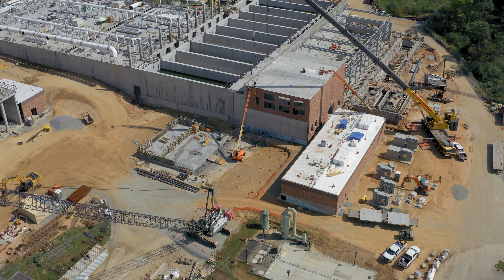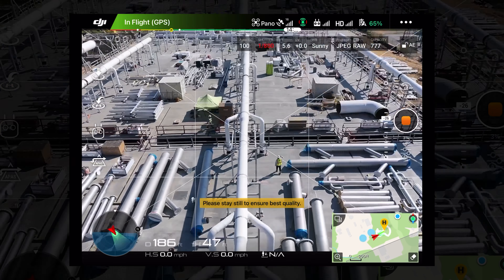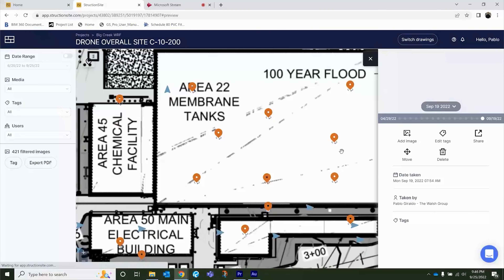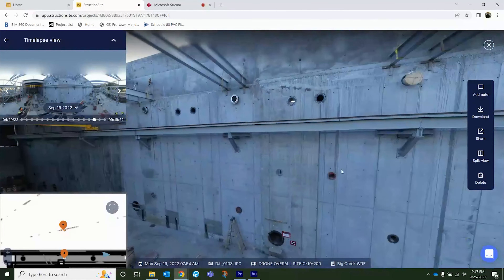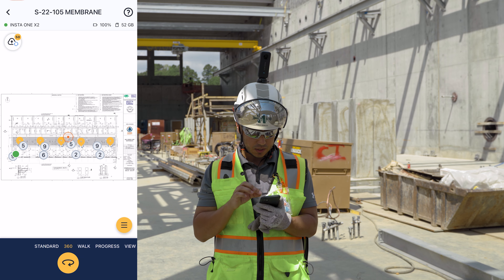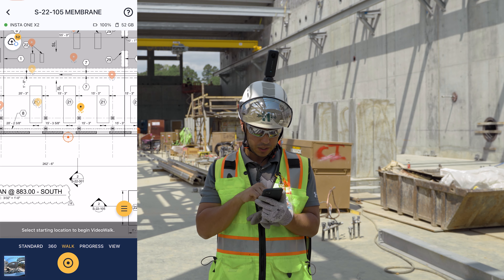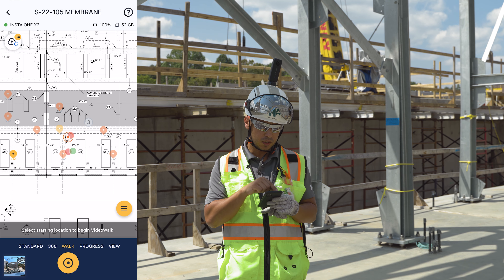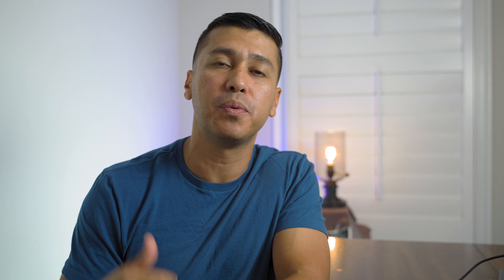StructionSite - How to track project using 360's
In this video I go over my workflow of setting up and taking drone and ground 360 photos then upload to the StructionSite platform